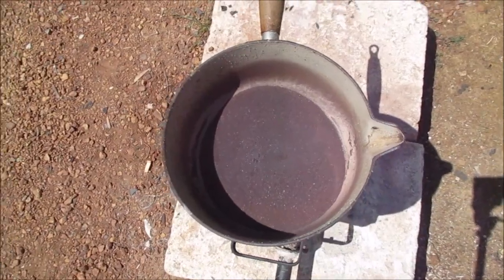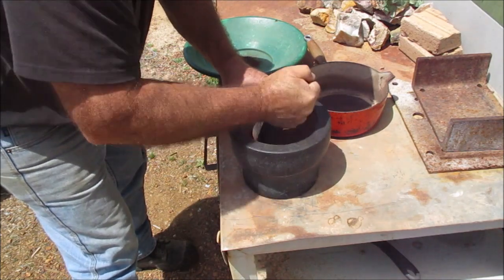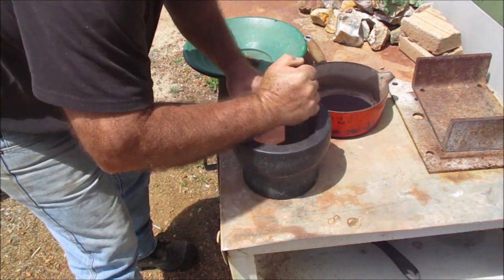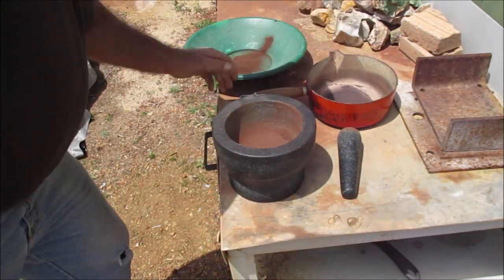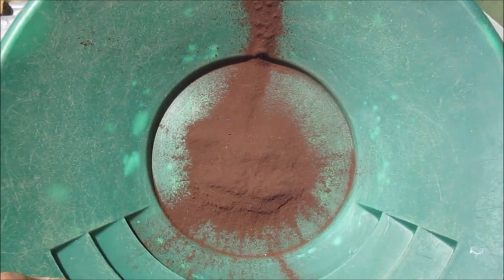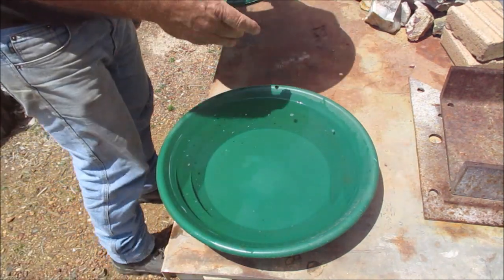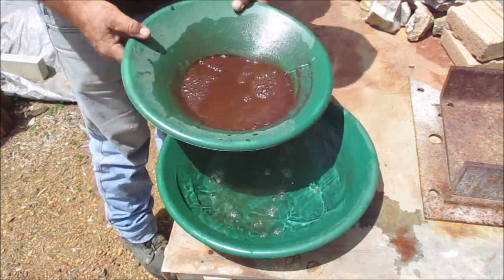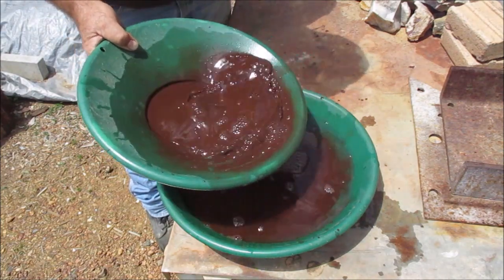Roast Sulfides To Release Gold 2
G'Day Friends,
                          Today I Roast Sulfides to release the fine Gold, then pan to separate the Gold. I hope you enjoy my video. Cheers Kev